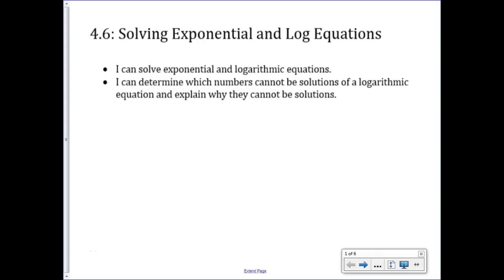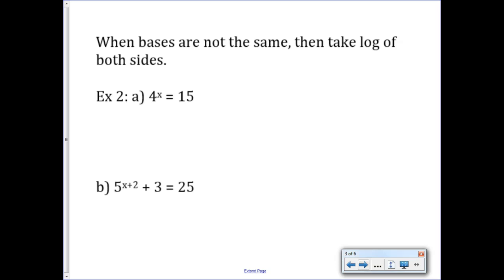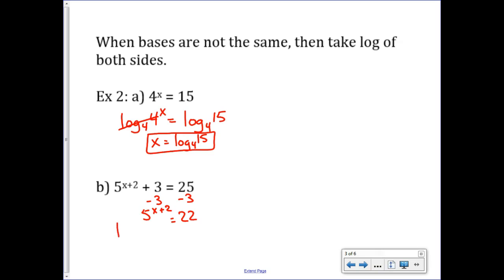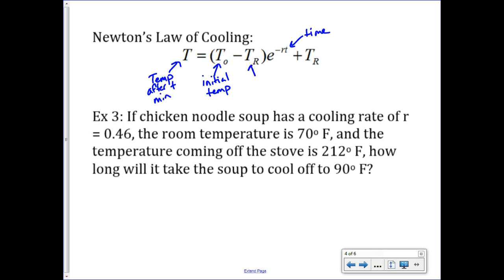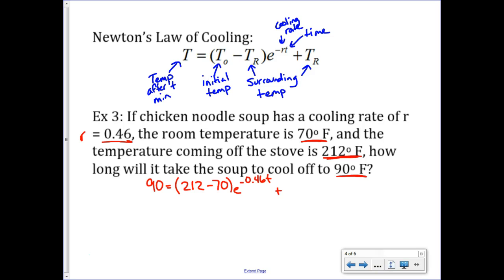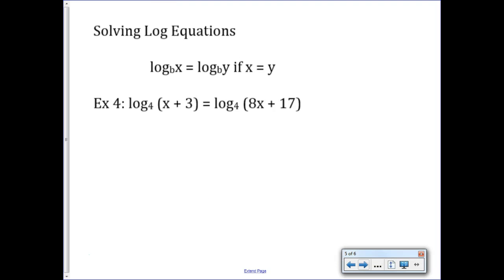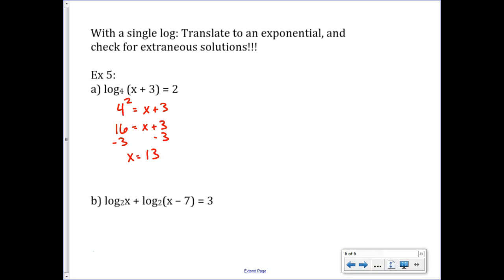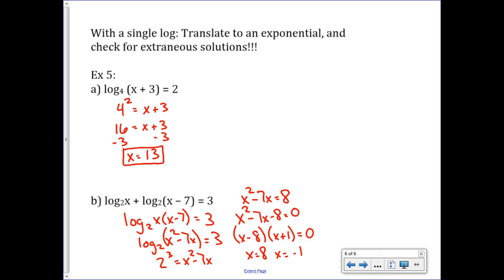4.6 Solving Exponential and Log Equations